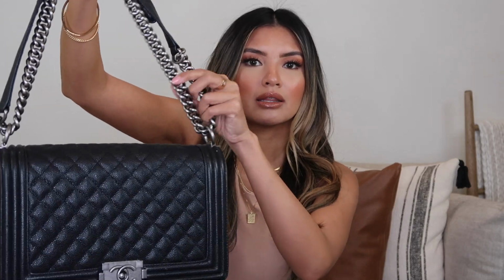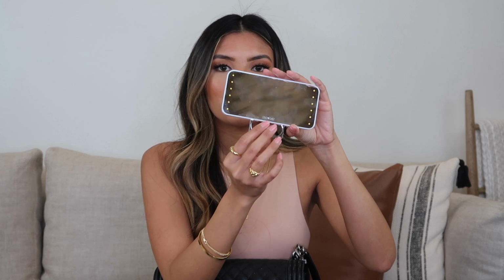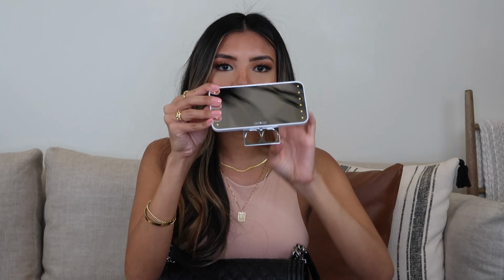WHAT'S IN MY BAG 2020 | PIA SHAH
If we weren't in quarantine, this is what would be in my bag! I love watching these videos, so I figured I'd film my own! xx

PRODUCTS MENTIONED:
-Boy Bag
-Portable charger
-Airpod Case
-Hand Lotion
-Alcohol Pads
-Lilly Lashes
-Lip Balm
-Lash Glue
-Portable Light Mirror

Song: Perfect Mind by Snake City